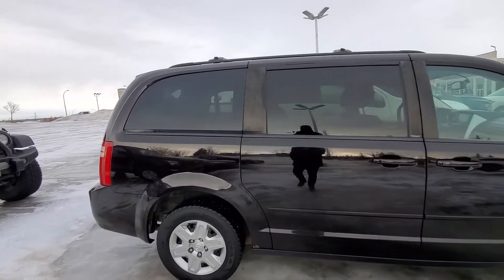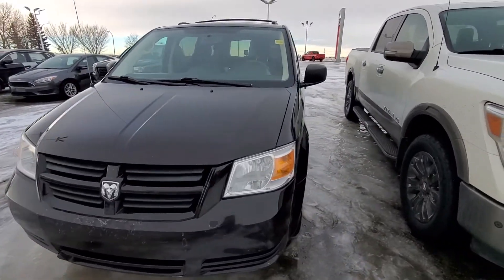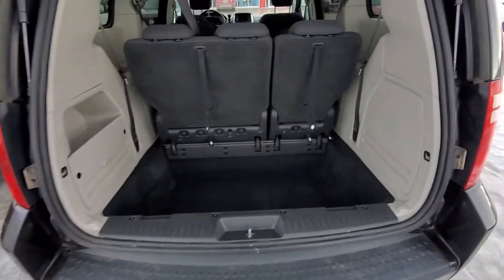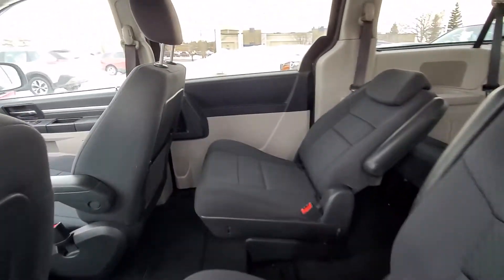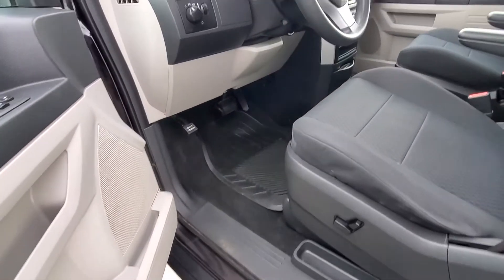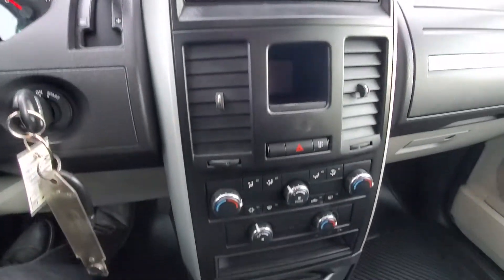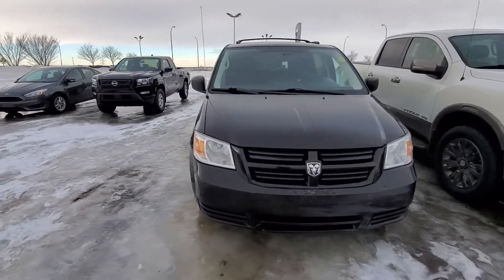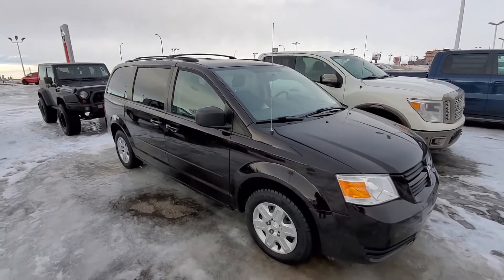10 Grand caravan Sherwood Nissan HS